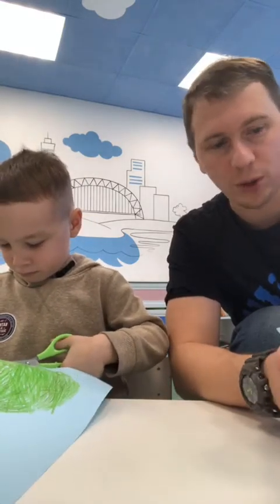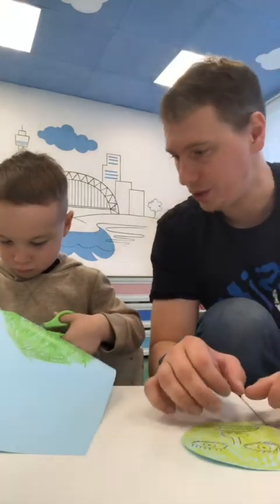13 October 2018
Raw, unfiltered, unedited, posting as it is. It’s Misha’s 2nd class and we’ve already built some trust, more importantly we can understand each other. I don’t use Russian and he’s just absorbing English. He can already communicate at his own yet very basic level, but he’s only gonna  get better.

Walk on by if you’re one of those teachers who can’t understand what I’m doing, stick with me if you’re a curious mind like me. If you question what you’re doing, if you’re lost and can’t figure out why your kids still struggle to speak English, but you’re really doing your best to help them.

ЕГЭ and reading should never replace a very basic need for just being able to communicate. It gets easier for kids to go thru any kinds of tests or exams once they’ve achieved a very good command of spoken English.